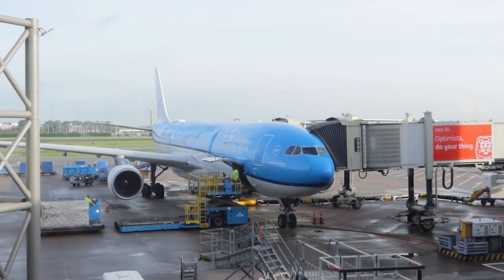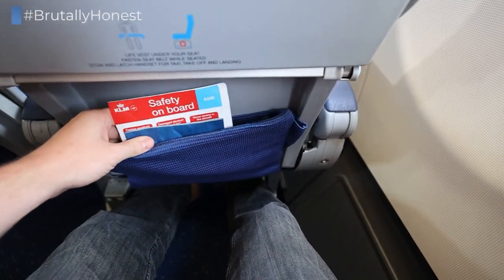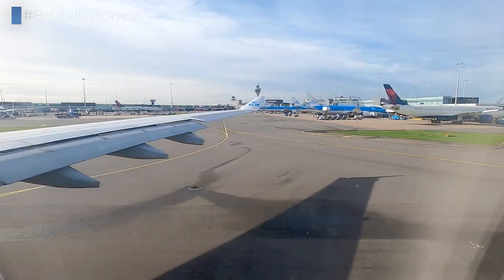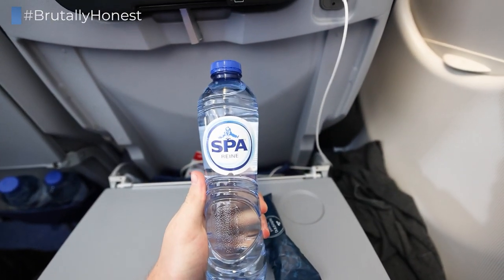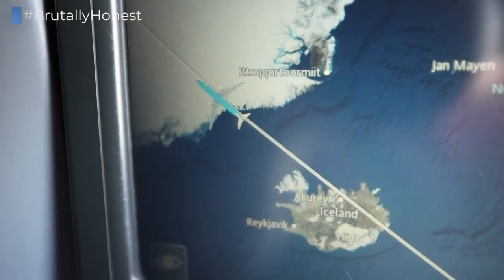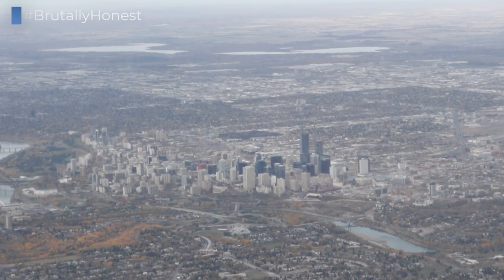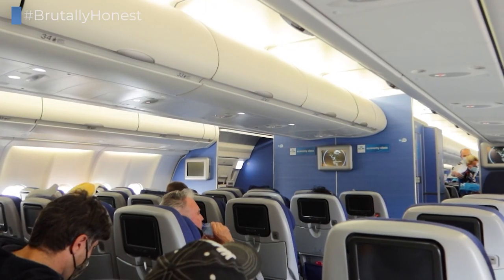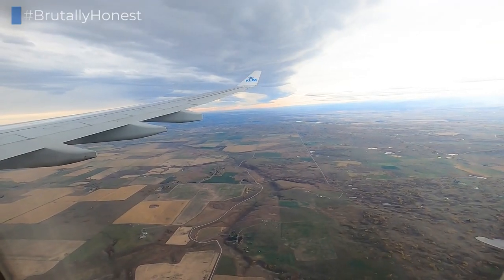CHEAP but OLD! | Economy Class to CALGARY on KLM's Airbus A330-300! | BRUTALLY HONEST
KLM is often portrayed as one of Europe's best airlines. However, I am just not able to become a fan, as there is plenty of room for improvements.

*FLIGHT INFORMATION*
Airline: KLM Royal Dutch Airlines
Aircraft: Airbus A330-300
Registration: PH-AKA
Flight Time: 8h 30min / 0h 35min
Seat: 35J
From: Amsterdam Schiphol
Via: Edmonton International
To: Calgary International
Date: October 2021

*EQUIPMENT INFORMATION*
Cameras used: Canon R6 (Canon 15-35mm F2.6 and Canon 35mm F2.0), Canon G7X Mark III, GoPro Hero 8 Black, DJI Osmo Pocket
Additional equipment used: GoPro Suction Cup, Rode VideoMic Pro+, Rode smartLav+, Rode Wireless Go 2, Blue Yeti Podcast Microphone

*PRICE BREAKDOWN*
Total Price: EUR 596.40
Total Routing: VIE-AMS-YEG-YYC, YYZ-CDG-VIE
Booked through: KLM Website
Cost includes: Economy Class Ticket including one checked bag and free seat reservations
Booking made: September 2021

*VIDEO BREAKDOWN*
00:00 - Introduction
00:28 - Boarding
01:08 - Cabin and Seat
02:42 - Taxi and Take Off
05:02 - Inflight Entertainment
05:49 - Lunch Service
06:43 - Inflight
07:38 - Self-Service Snack Bar
07:58 - Pre-Landing Snack
08:18 - Approach and Landing
09:18 - Layover in Edmonton
10:00 - Delay
10:37 - Take Off
11:13 - Conclusion
12:14 - Landing
13:29 - Outro

This video does not contain product placements. The airline was neither involved nor informed about the production of this Tripreport. The ticket fare was paid by ourselves.